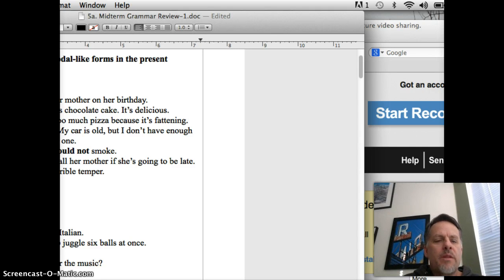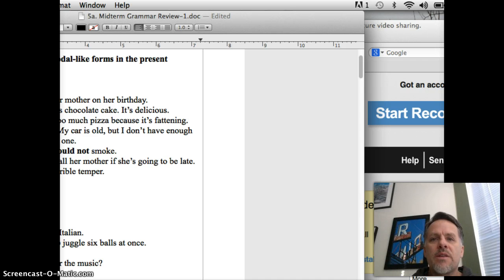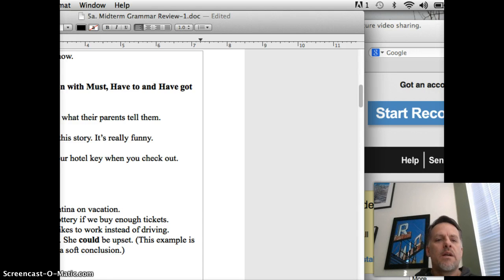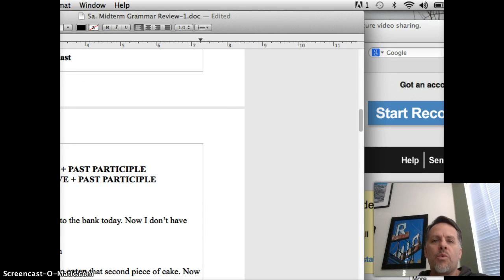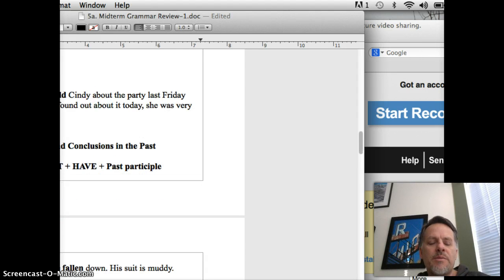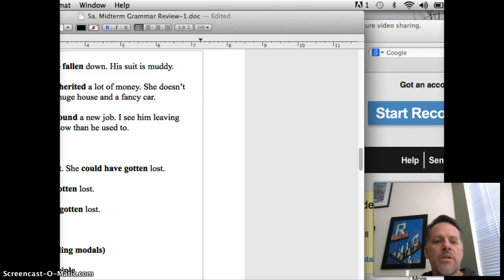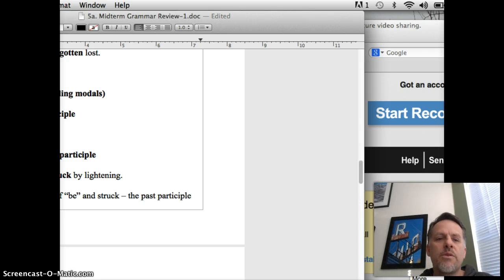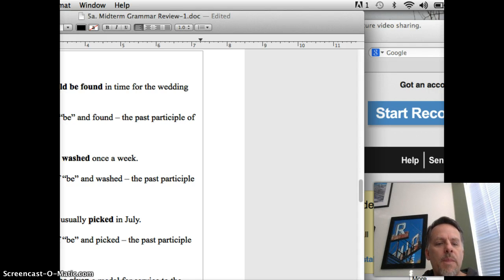Midterm Grammar Review 5a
Review key grammar structures for the midterm